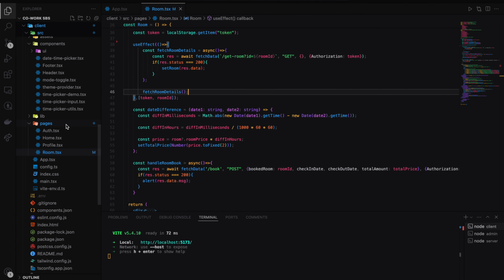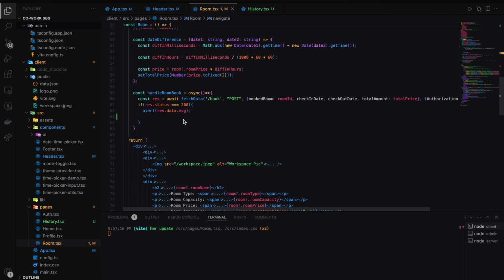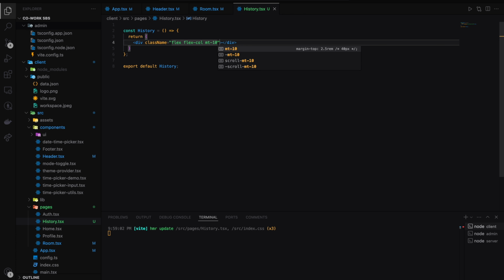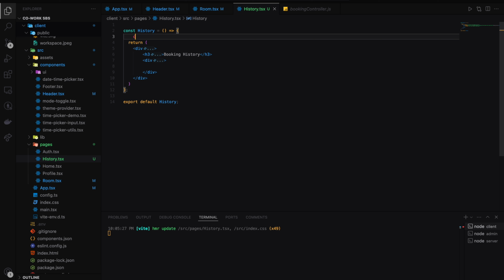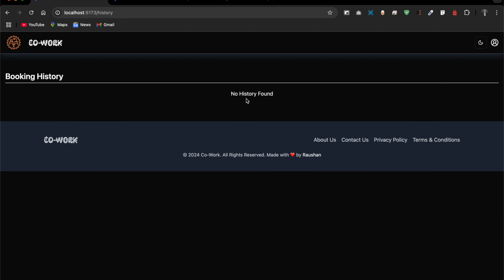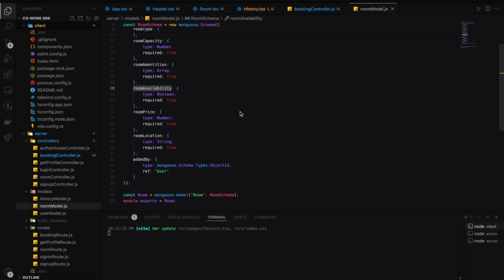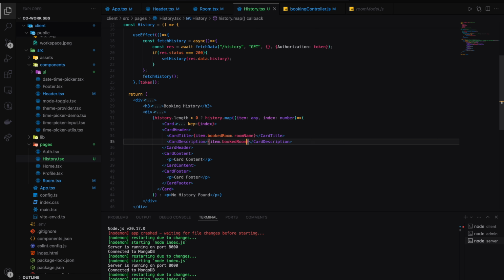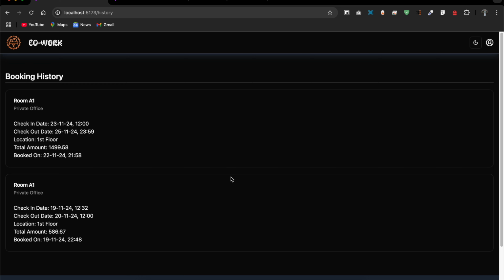Building a Co-Working Space Booking System | Part 9: History Management | MERN Stack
In Part 9 of the Co-Working Space Booking System series, we’re enhancing the user experience by focusing on booking history. Here’s what we accomplished:
 • 🔄 Updated and integrated the booking history API
 • 🎨 Designed and implemented the history page for users

This step adds more depth to the project, ensuring users can view their booking history with ease. Watch the video to learn about API refinement and frontend design for a seamless user experience!